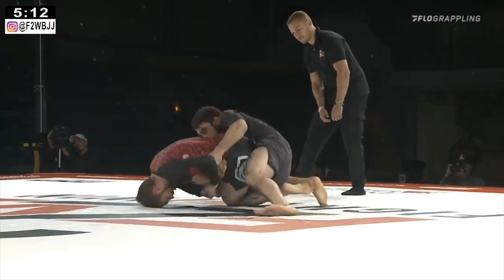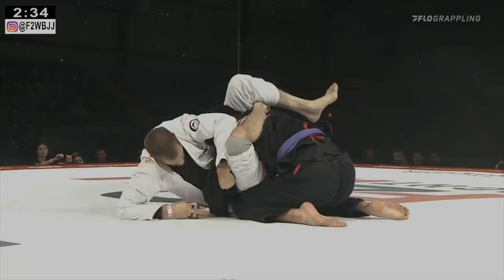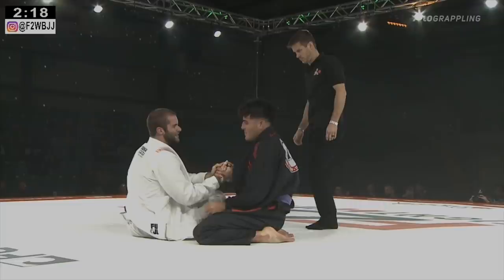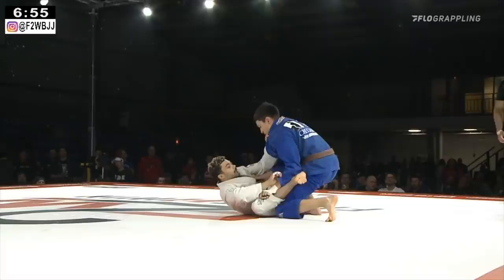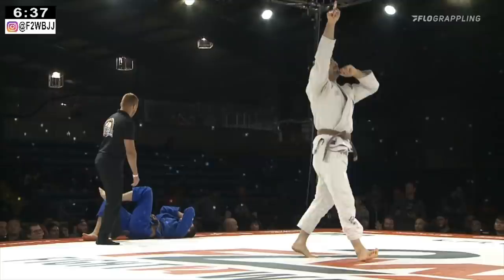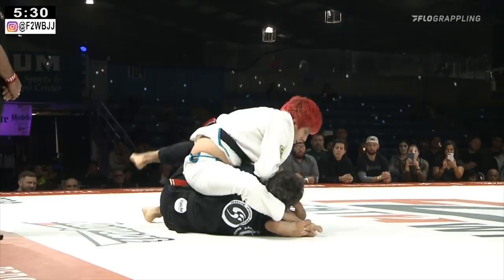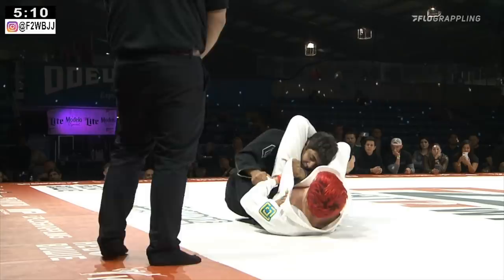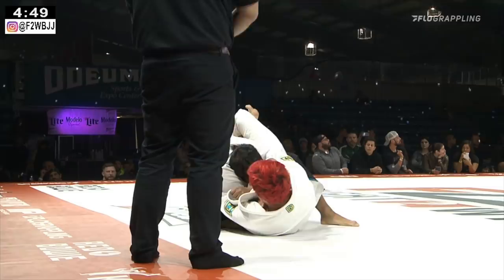TOP 5: Dante's Guillotine & More!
These are our five favorite submissions from Chicago's Fight 2 Win 129.